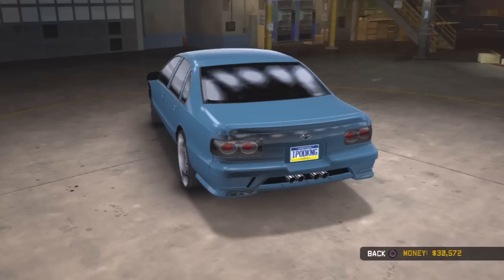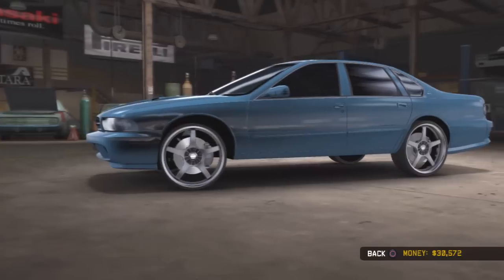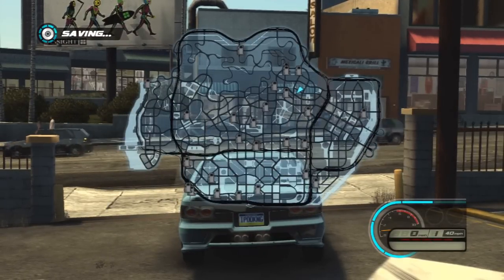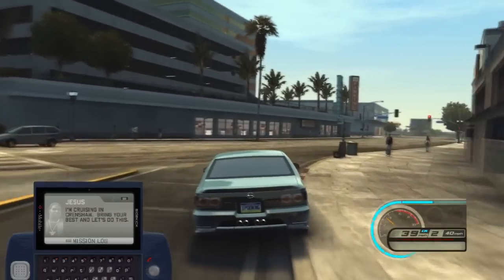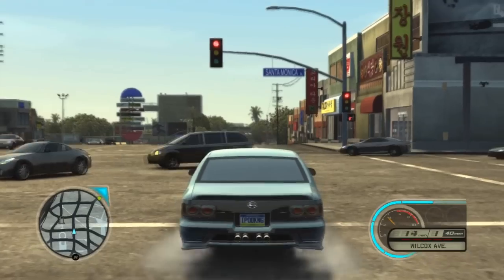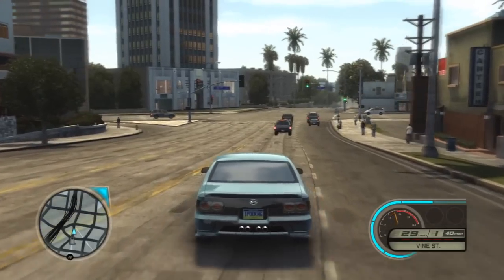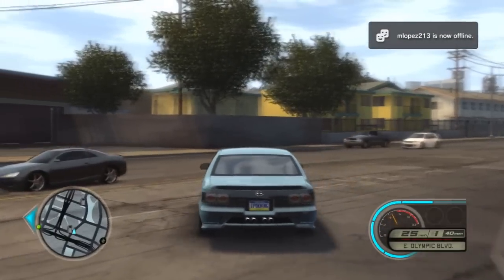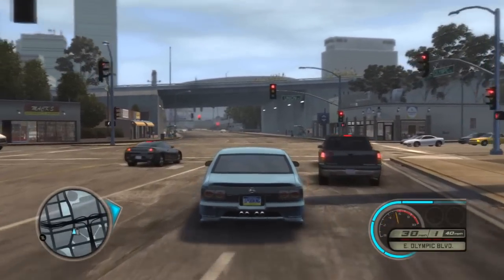Midnight Club LA: Living In The Mean Streets Feat. 1996 Chevy Impala | iPodKingCarter